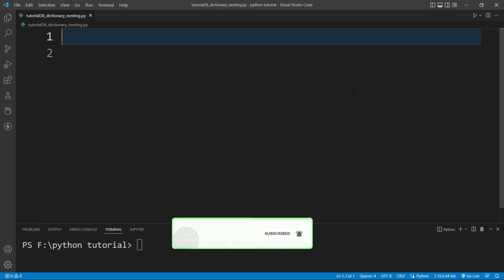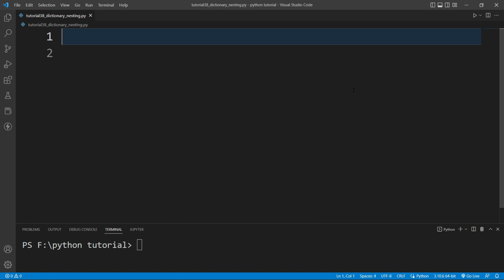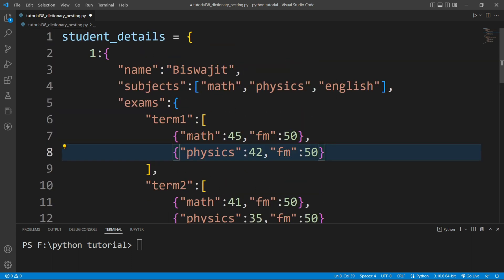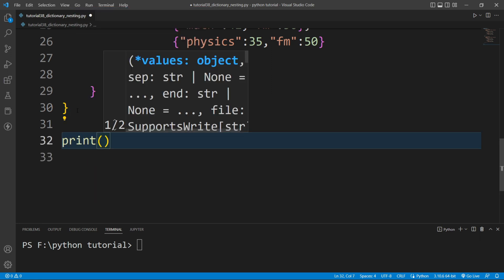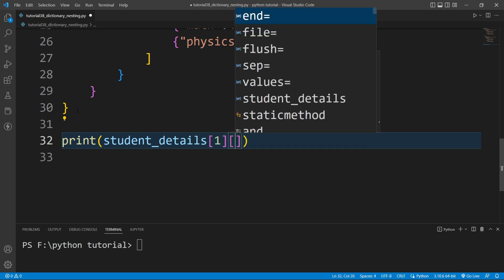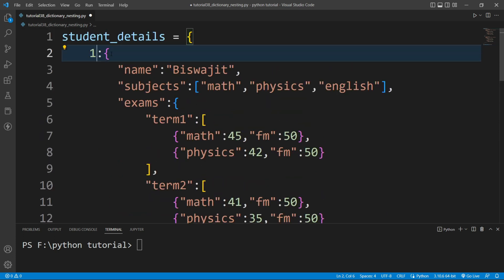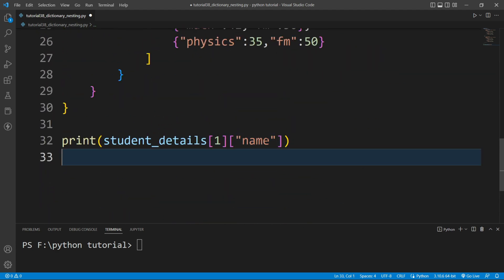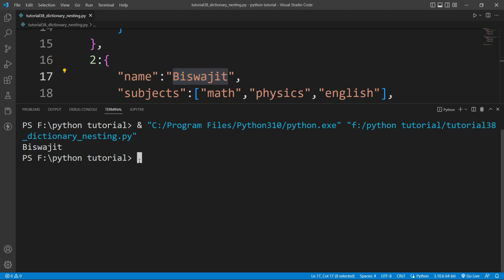What is Dictionary Nesting ? Python Dictionary | Python Tutorial For Beginners Part #38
What is Dictionary Nesting in Python ? Python Tutorial For Beginners | Part #38

in this video you will learn about nested dictionary and how we can store the data having complex relationship among them.

python dictionary
nested dictionary python
python for beginners
python dictionaris
nested dictionary comprehension in python
what is dictionary in python
python dictionary tutorial
python
coding for beginners
dictionary in python example
dict python example